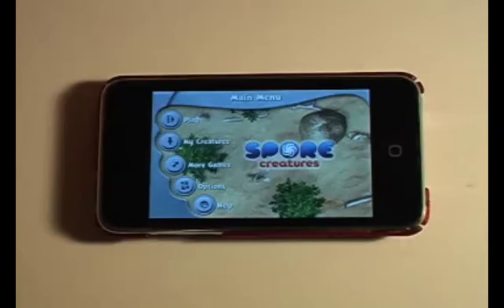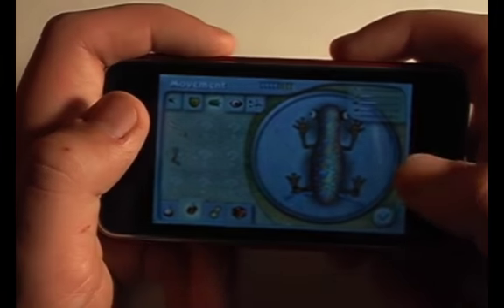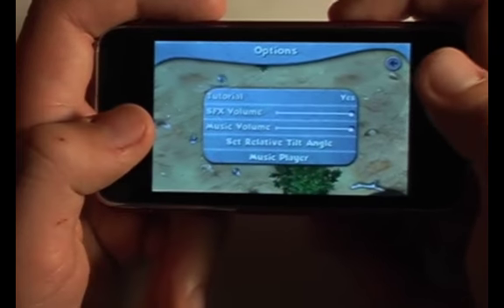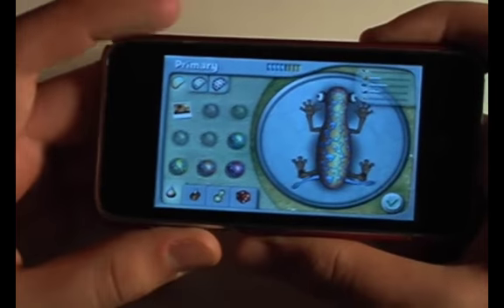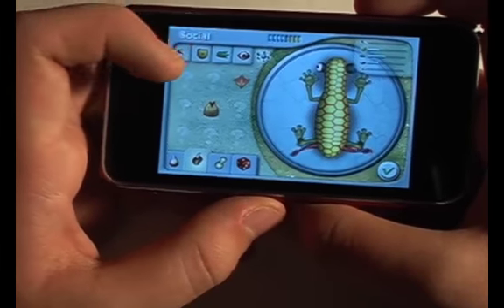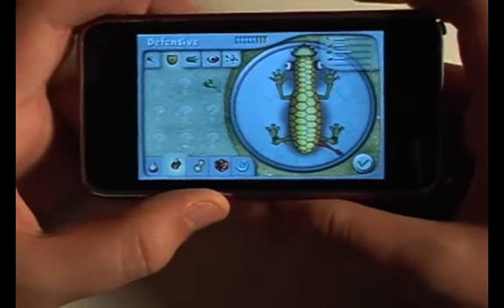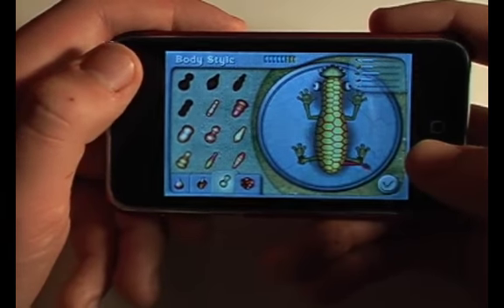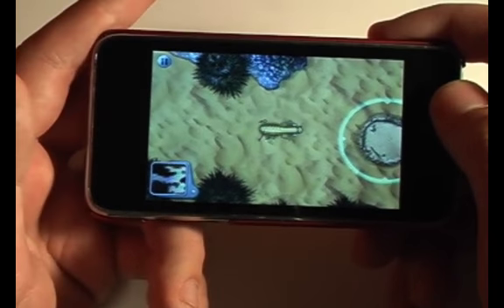*iPod App Review: Spore Creatures* NEW SPORE GAME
Price: $6.99
A good app with impressive graphics, but a couple of touchscreen issues that can be frustrating. Overall an awesome adaptation from the computer version.